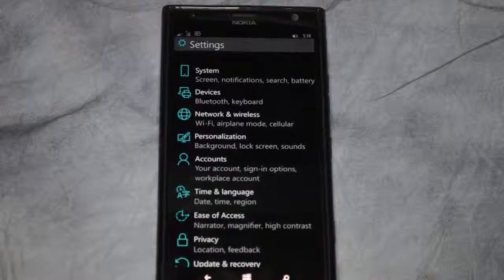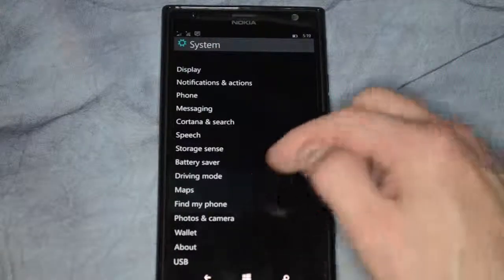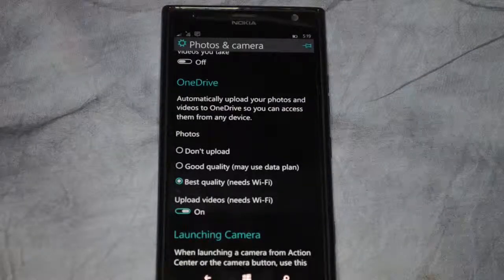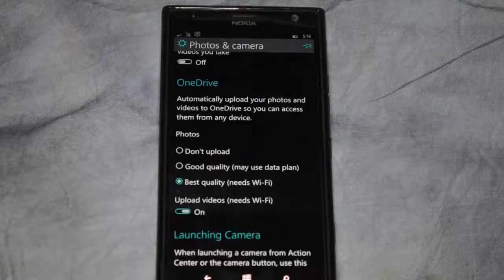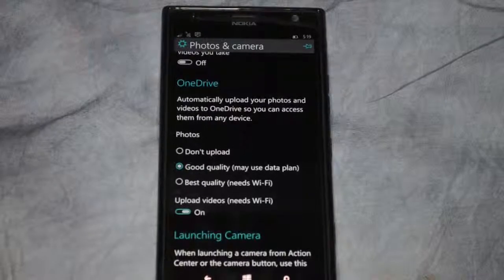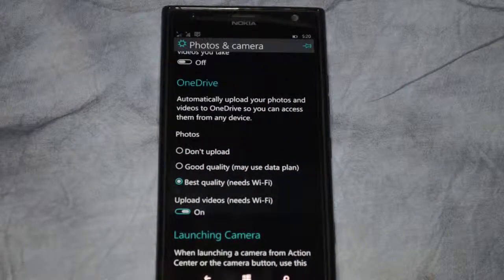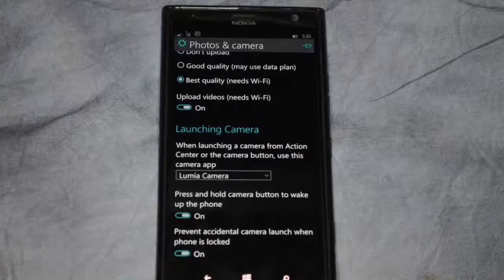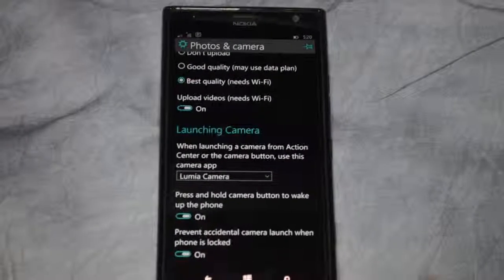How to auto upload photos and videos to One Drive in Windows 10 Mobile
Author, teacher, and talk show host Robert McMillen shows you how to auto upload photos and videos to One Drive in Windows Phone 10